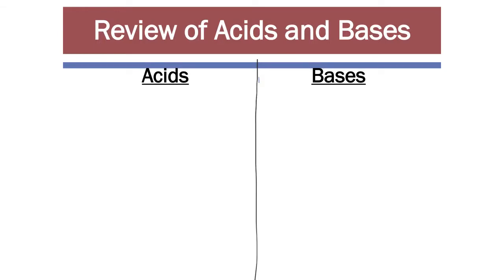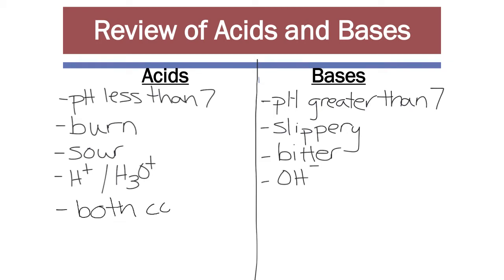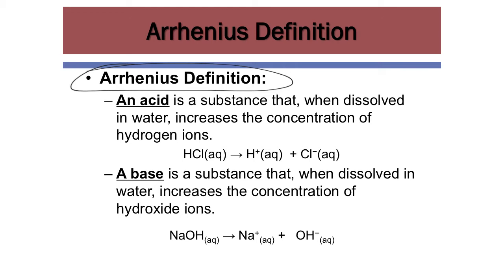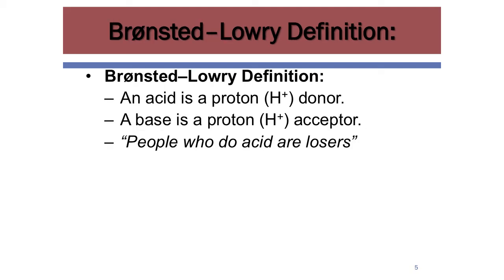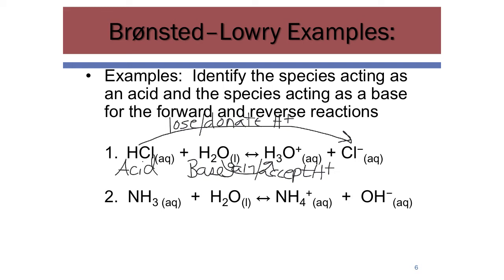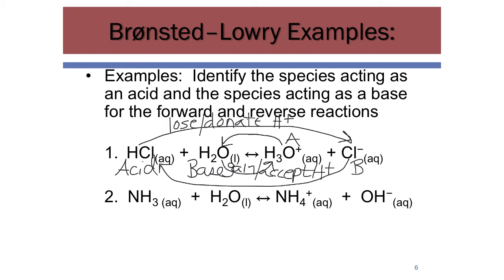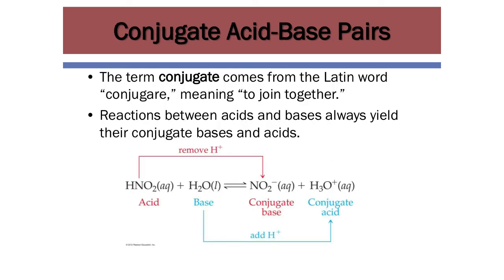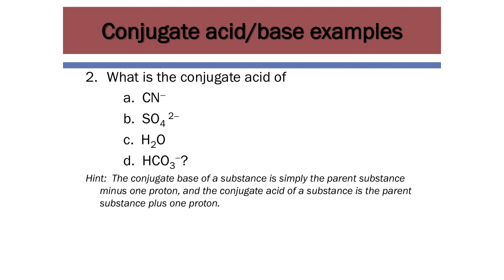AP Chem Acids and Bases Video #1 - Definitions and conjugates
AP Chemistry, Acids and Bases Video #1, Definitions and Conjugates